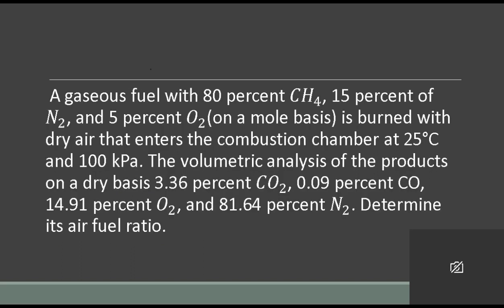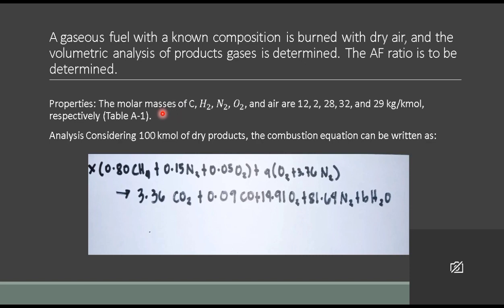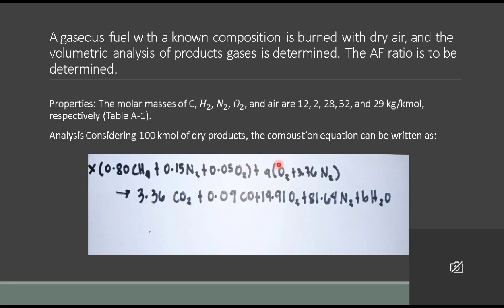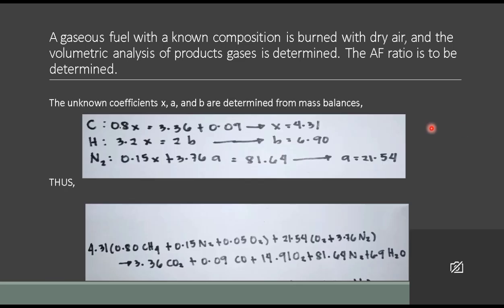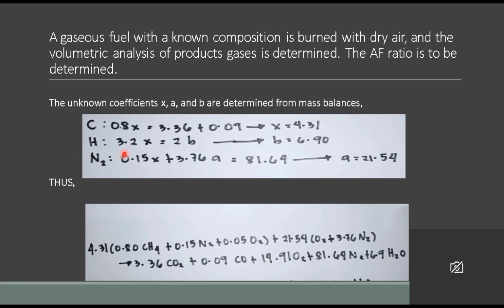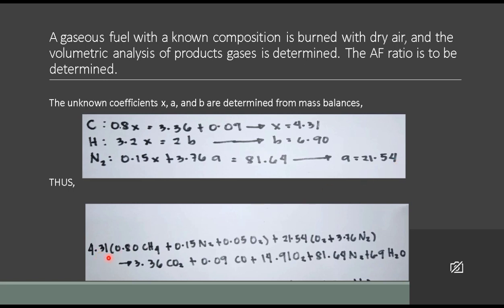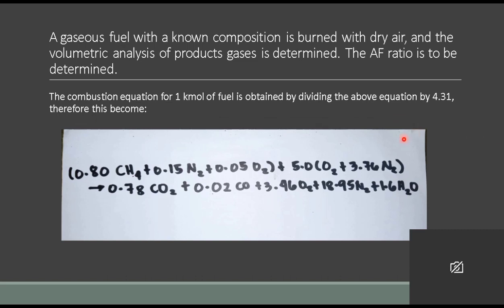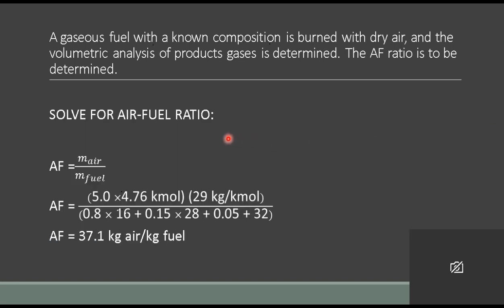MANTIQUILLA |Chapter 8: Reactive System